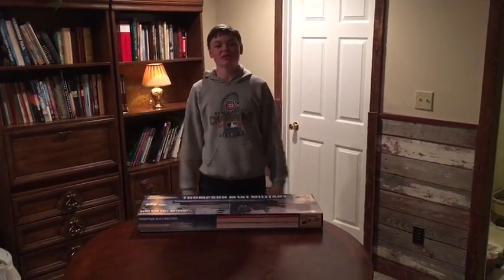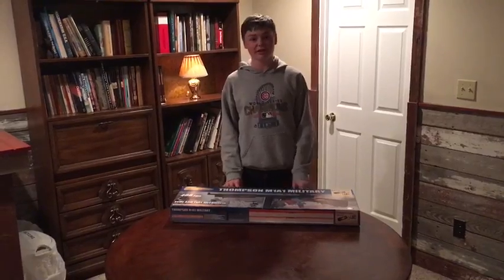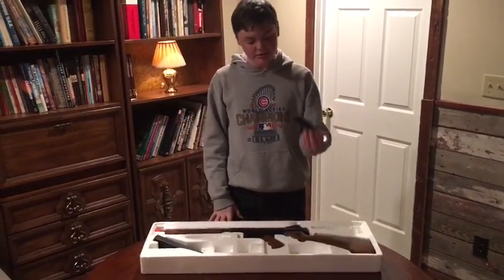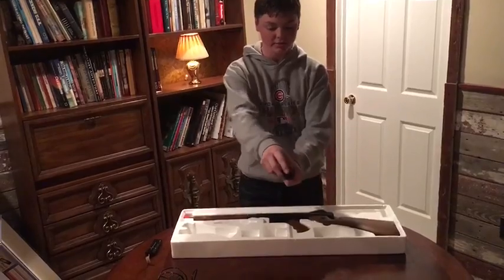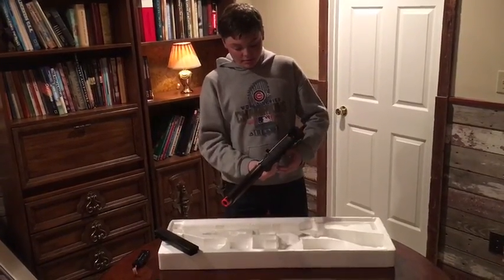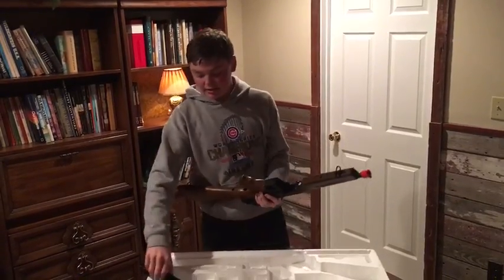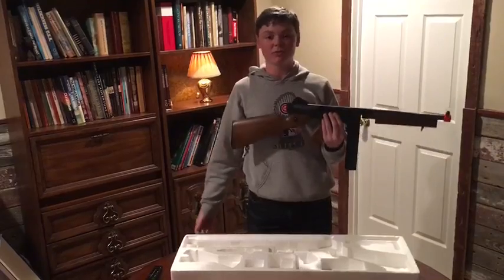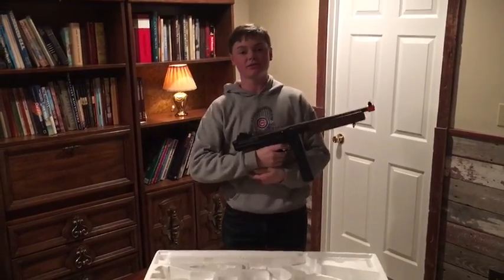$200 Airsoft Unboxing and Review of The Thompson M1A1 Military AEG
Hope you guys enjoyed this video haven't uploaded in a while but should be uploading more and you can expect a few more reviews in the future and hopefully some trouble in terrorist town gameplay.

Couldn't find actual gun (so I believe) but this is the closest thing to it if not it